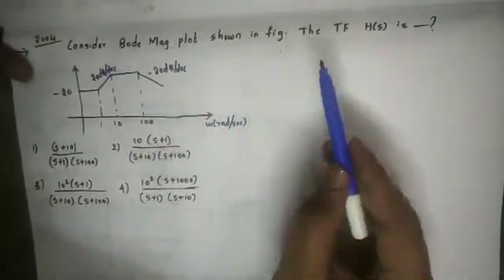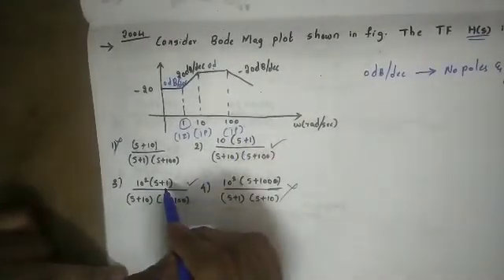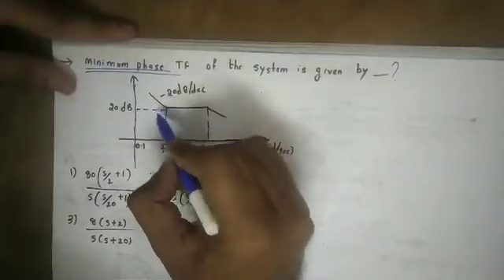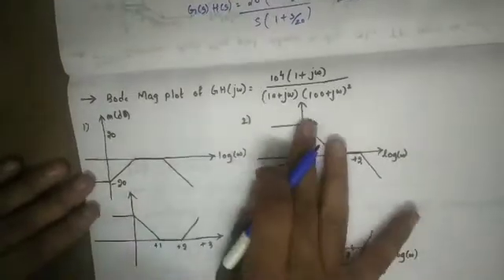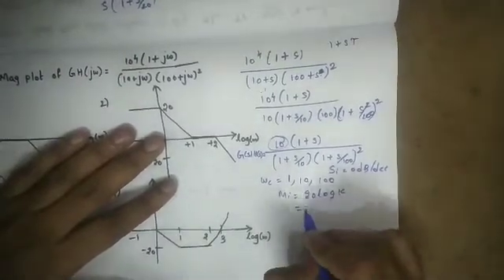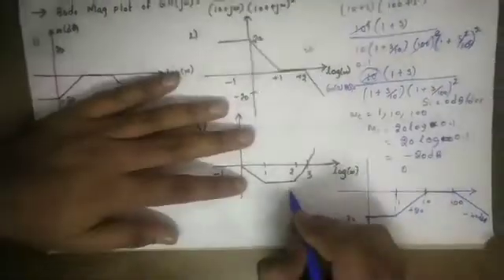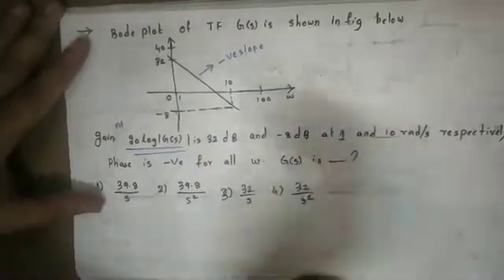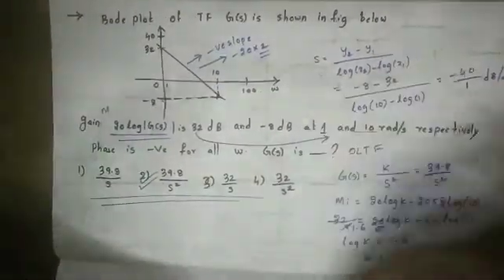Control Systems - Lec 37. Previous year gate questions on bode plot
In this video previous year questions on bode plot are discussed.